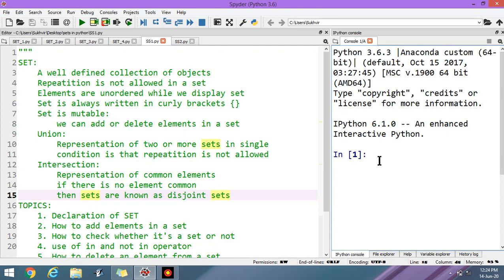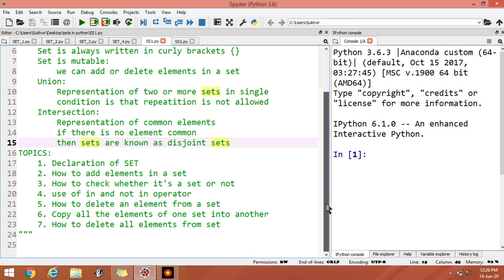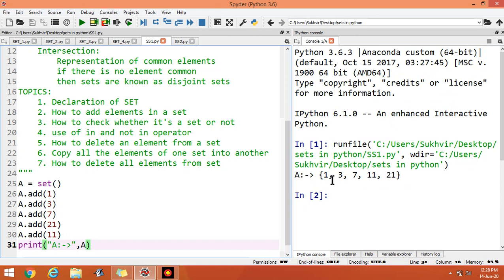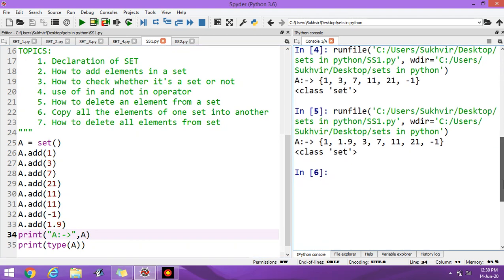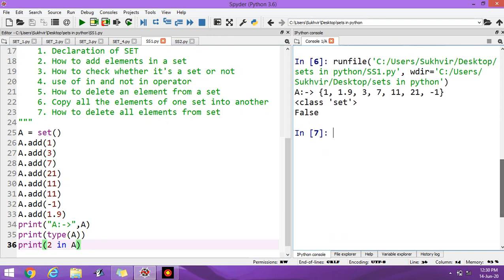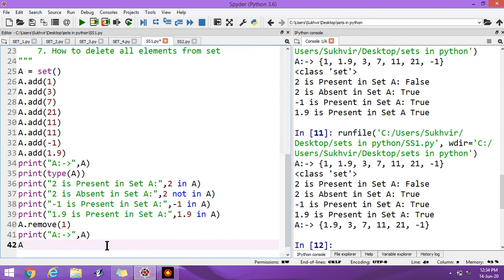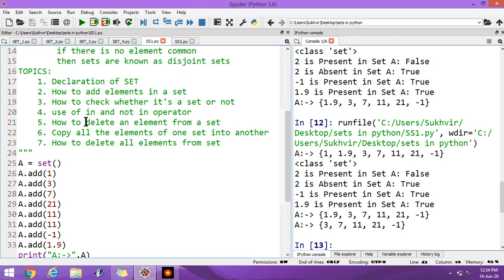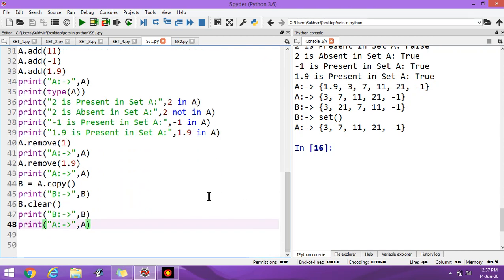Sets in Python Part 1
1. Definition and Declaration of SET
2. ADD or DELETE elements in SET
3. Use of IN and NOT IN
4. Copy one set into another
5. Verifying a SET